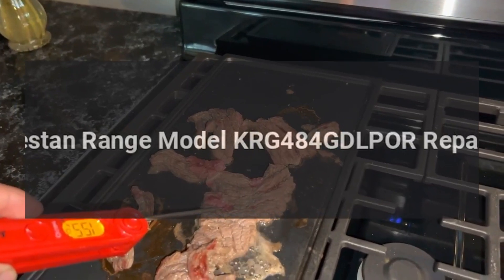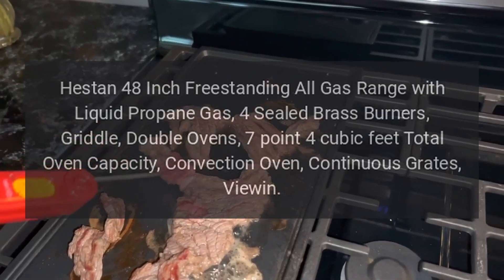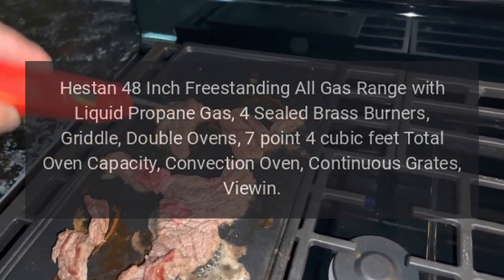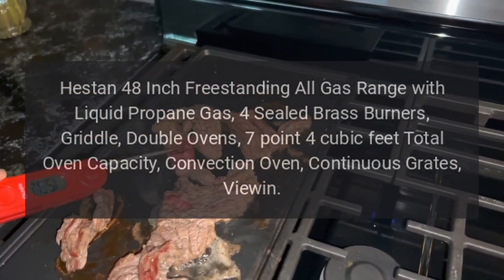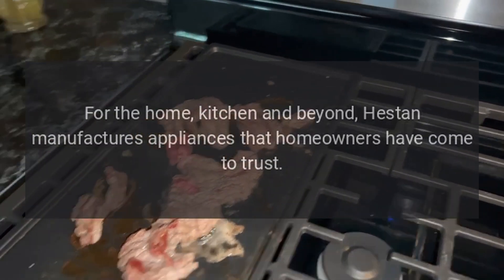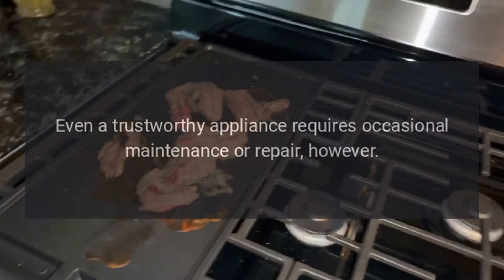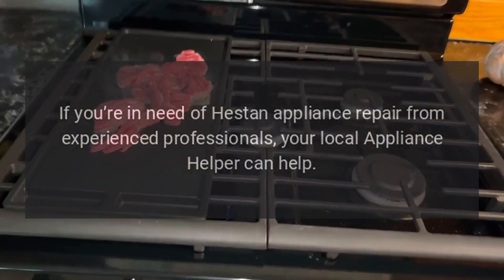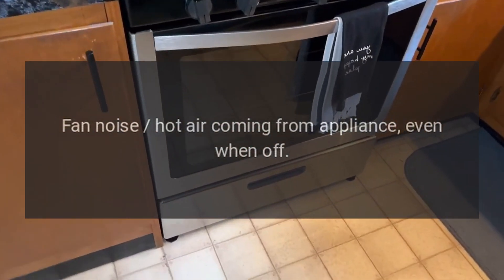Hestan Range Model KRG484GDLPOR Repairs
Hestan 48 Inch Freestanding All Gas Range with Liquid Propane Gas, 4 Sealed Brass Burners, Griddle, Double Ovens, 7